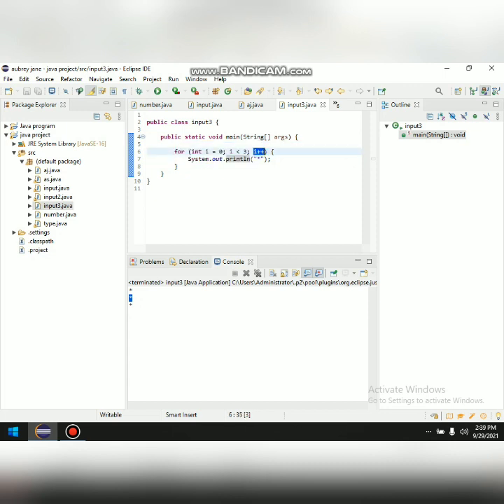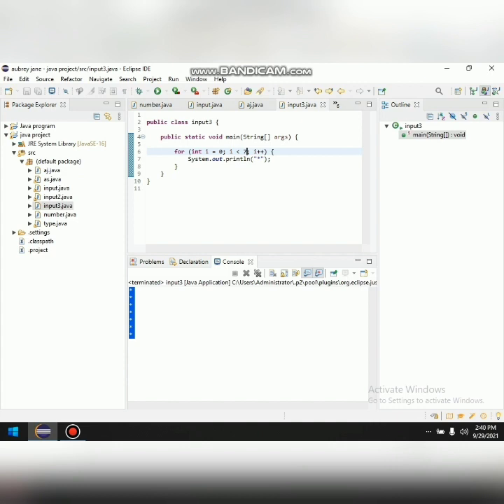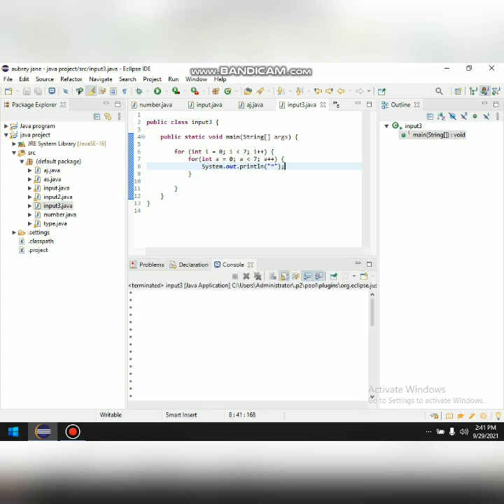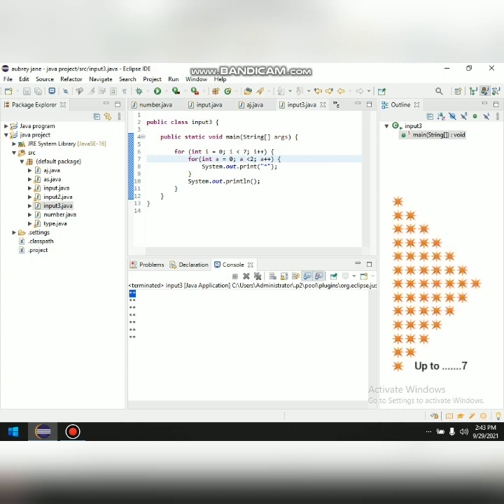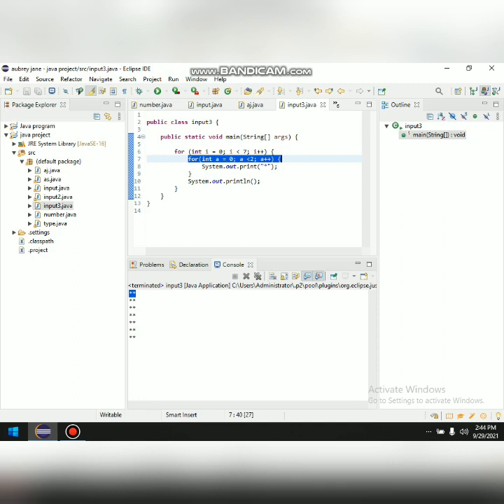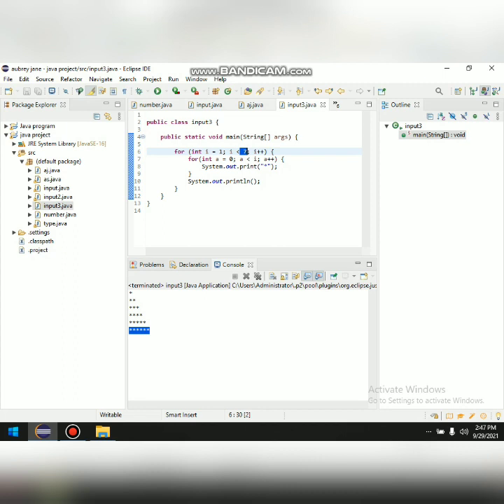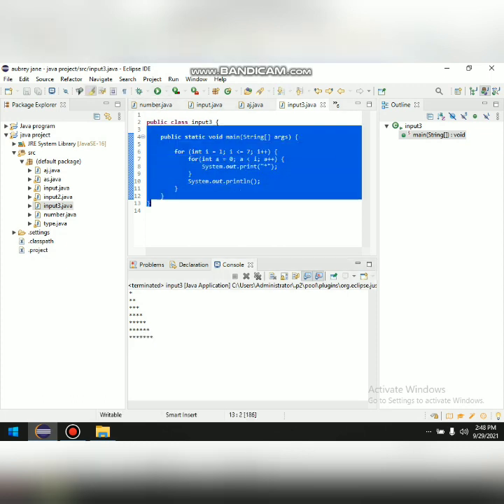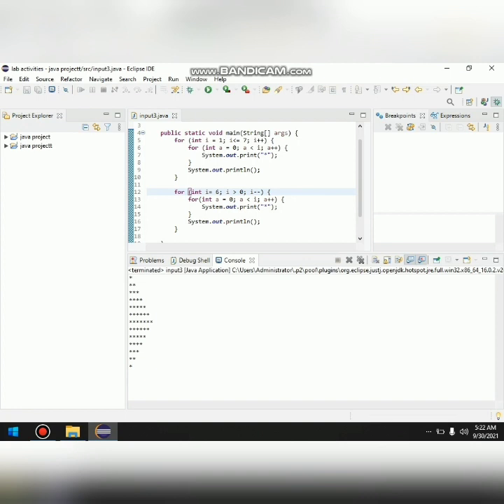Create a Java program that will print a Star using a Loop